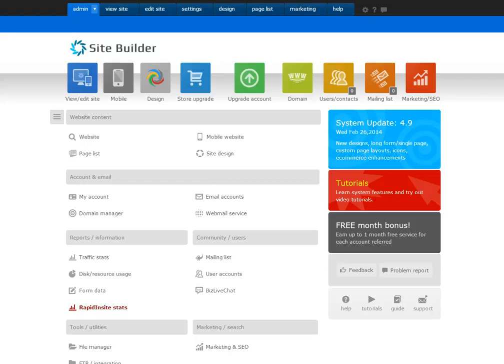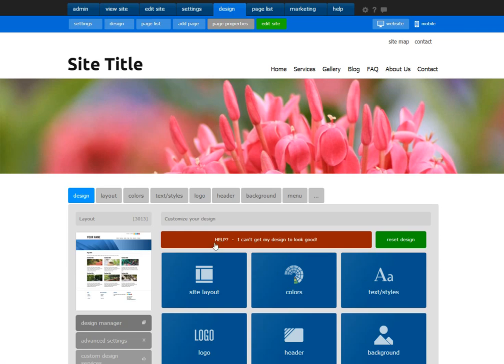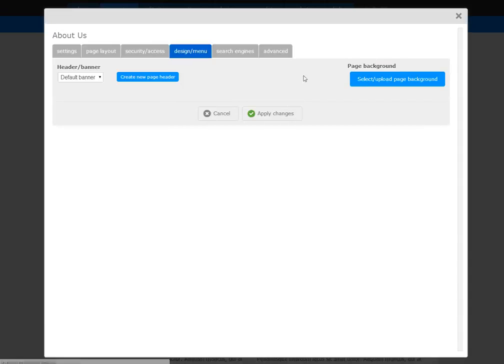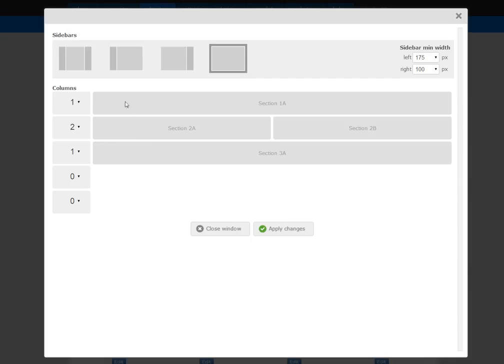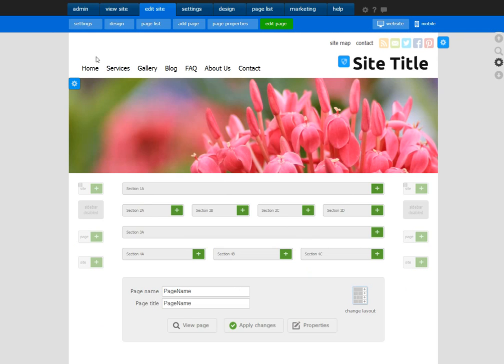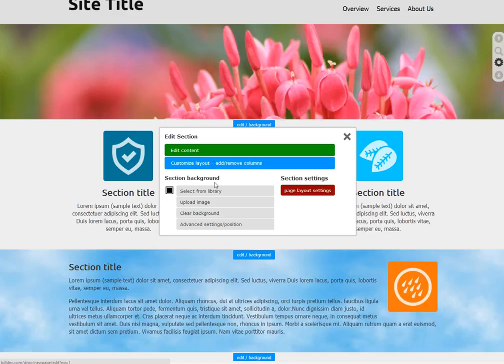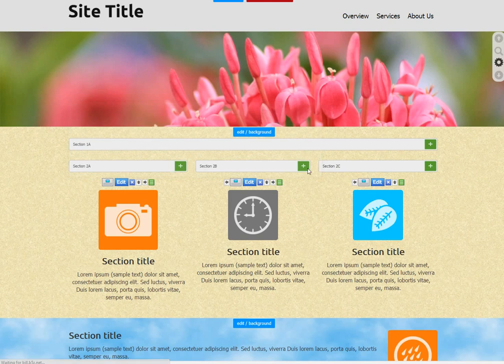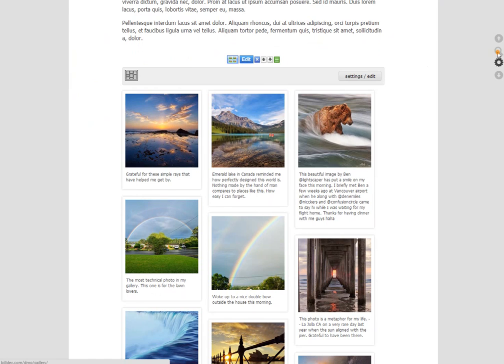ProPageBuilder.com Update Video Walkthrough